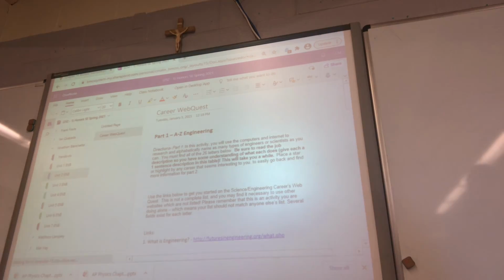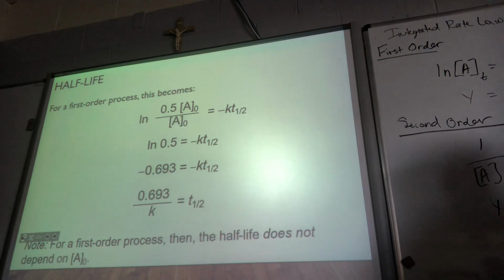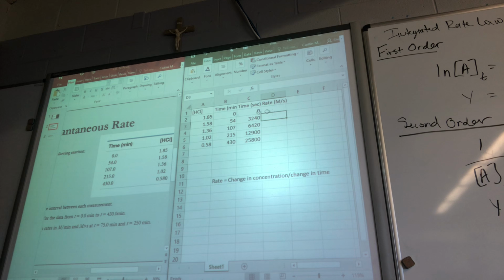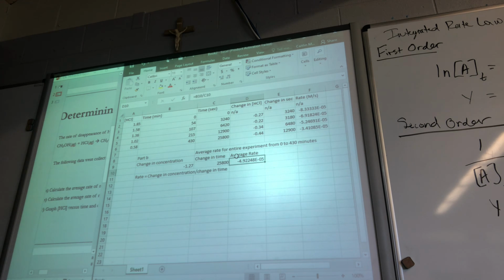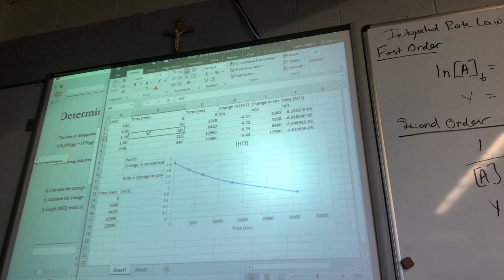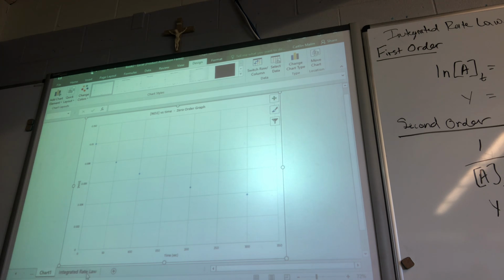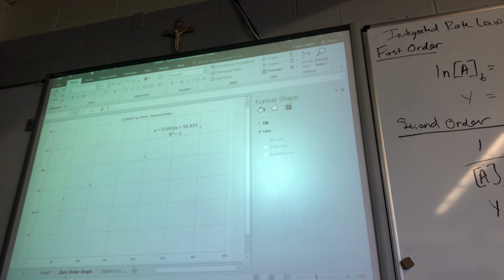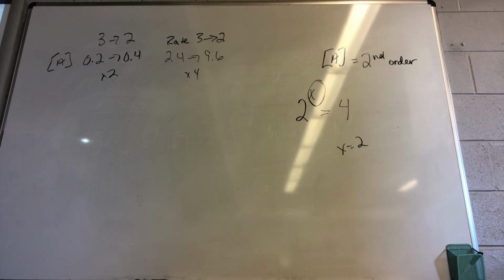AP Chemistry Class on January 21st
Integrated Rate Laws Lecture, Excel Graphs HOW TO.